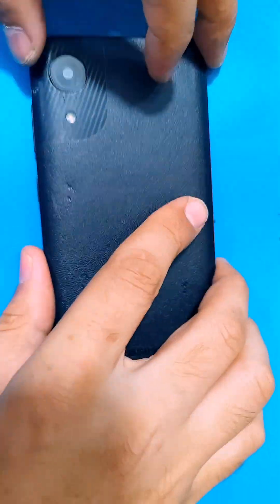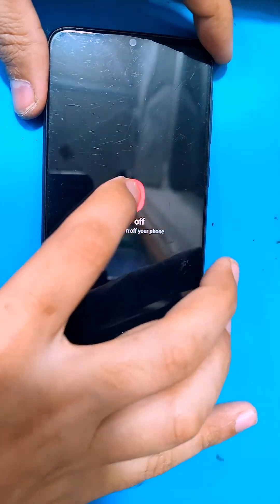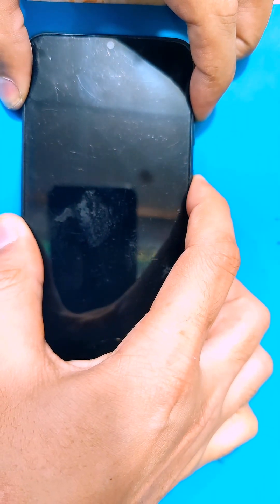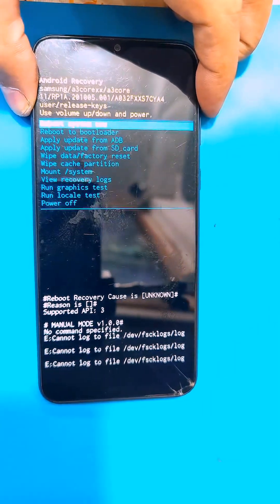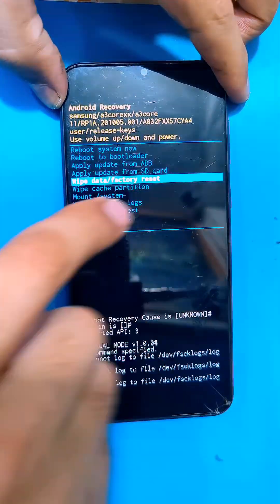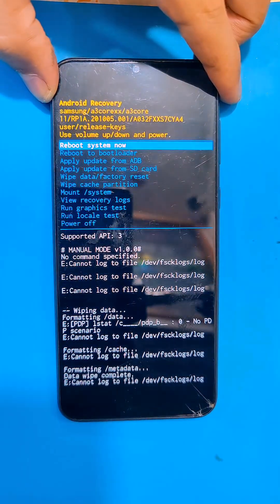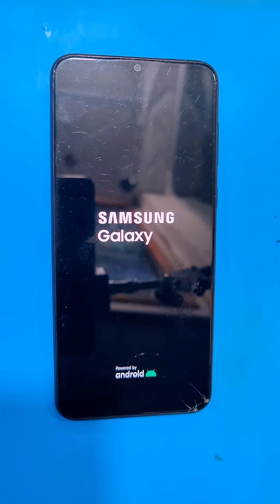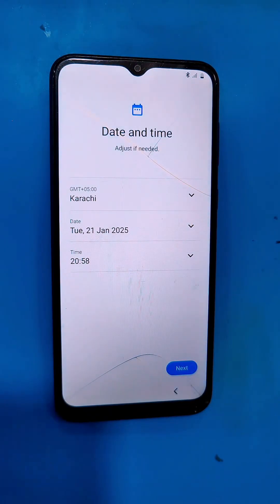Samsung A03 Core Password Remove | Pattern Unlock 🔓| Hard Reset | Factory Reset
Samsung A03 Core Password Remove | Pattern Unlock 🔓| Hard Reset